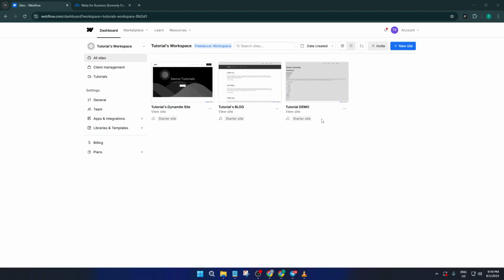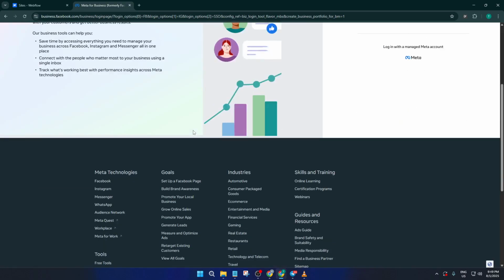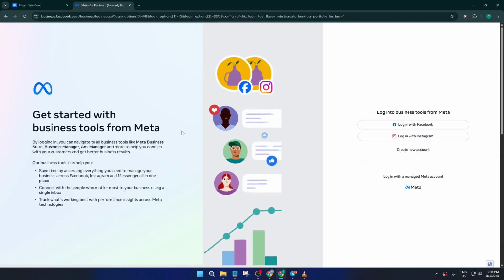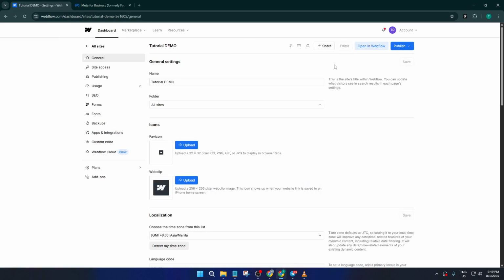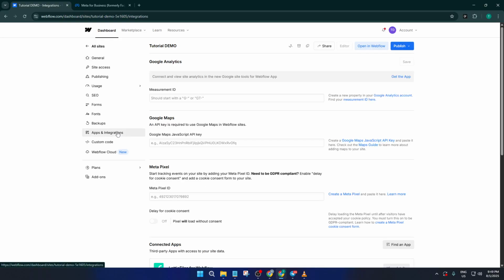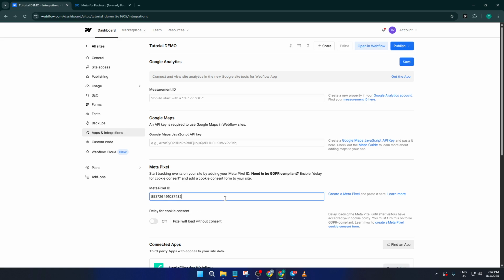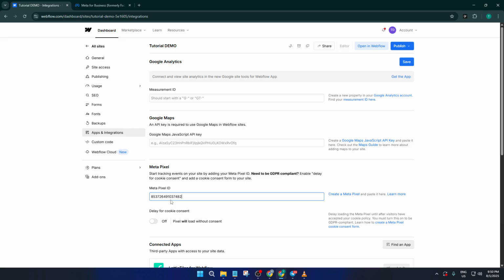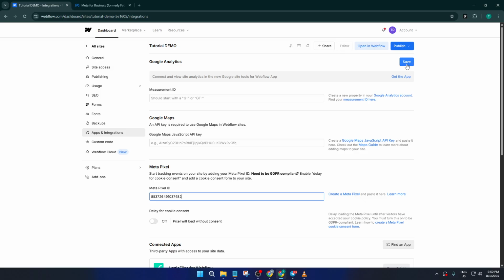How To Connect Meta Pixel To Webflow (Complete Fix)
Learn step-by-step how to connect Meta Pixel to your Webflow site quickly and effortlessly! In this detailed tutorial, we'll guide you through the entire process of setting up Meta (formerly Facebook) Pixel in your Webflow project, ensuring you can accurately track conversions and optimize your marketing efforts.

This tutorial is compatible with all Webflow plans and works on both Webflow Designer and published websites. No coding experience required!